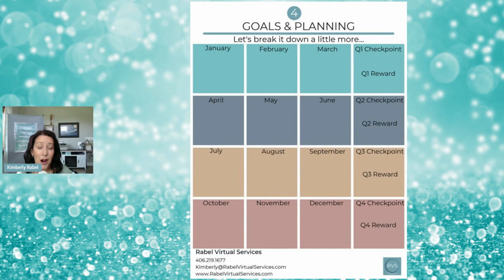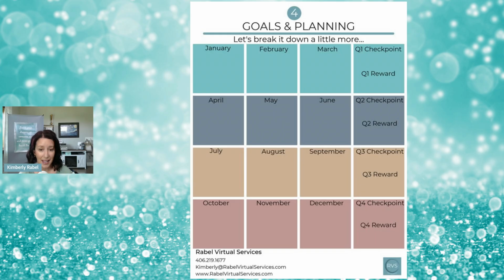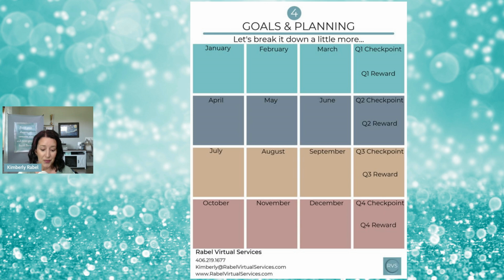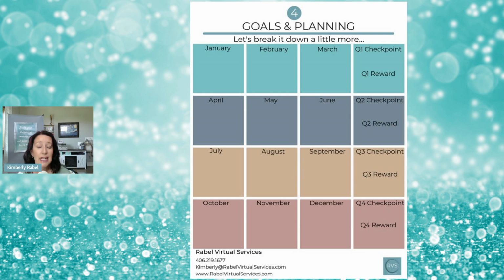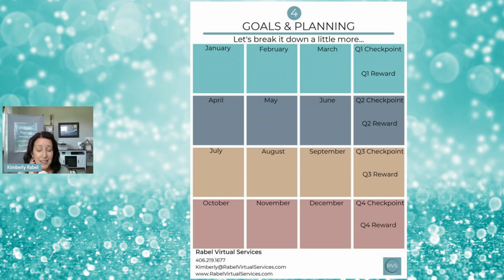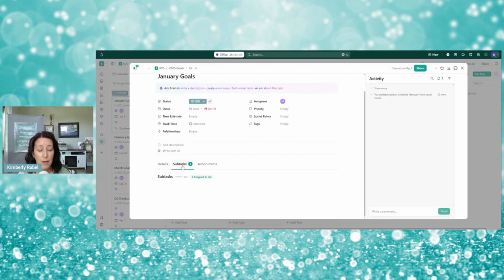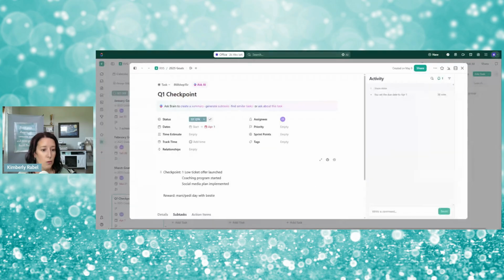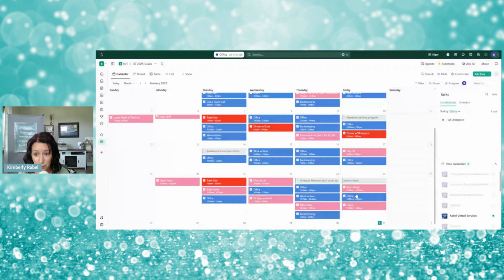S.M.A.R.T. Goal Planning for Your Small Business Part 2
Break it down! Learn how to turn your quarterly goals into actionable monthly and weekly plans in my latest video.